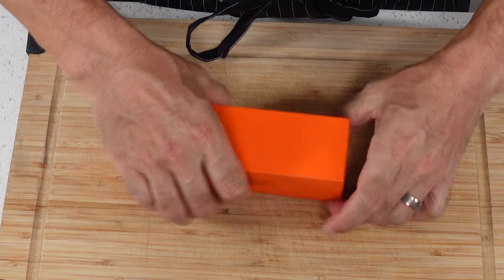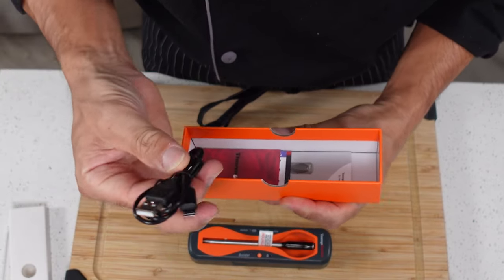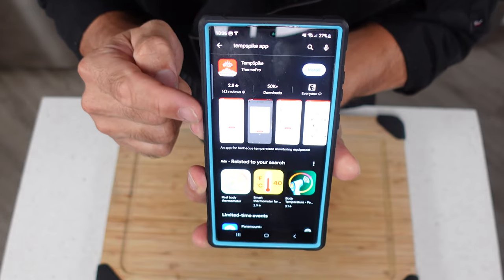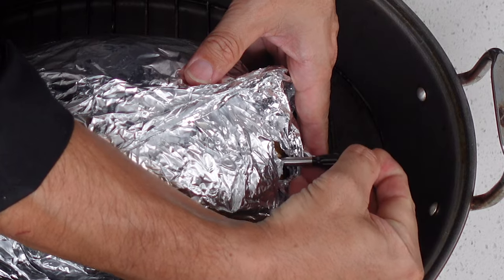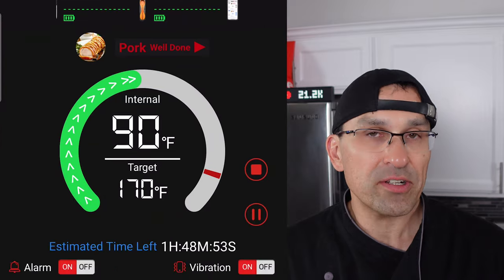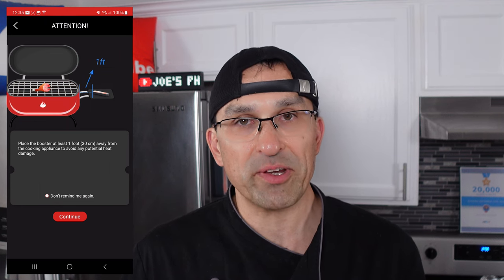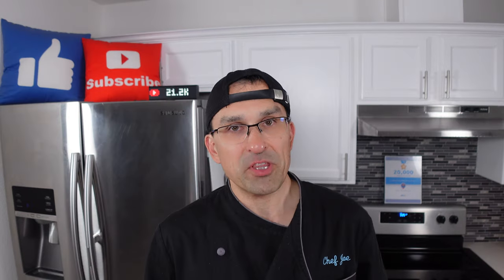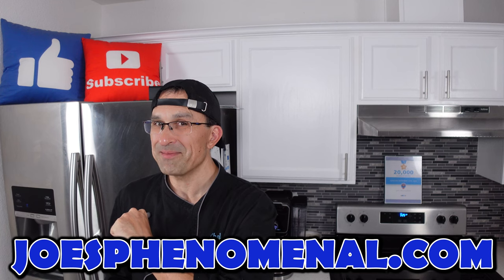This Might Just Transform The Way You Roast FOREVER!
Find out if the ThermoPro Temp Spike 500ft is something you need in this unboxing, review, and demo video! If you like this video, you might like our turkey video as well

Roasting in your oven can be a pain in the neck, especially if you making something like a turkey. There is some guess work involved as to when to to uncover it, when to separate the legs, etc. The same goes for just about everything you thow in your oven. You can get a thermometer if your oven doesn't have one built in, but those can be cumbersome and the wires can get in the way. That's where the Thermo Pro Temp Spike comes in. It's wireless bluetooth enabled, lets you set alarms, shows you both internal temperature as well and ambient temperature in the oven, and it can be customized to they type of meat you are cooking. Check out this video to see how it works and if it's right for you!

Note: The link above is called an Affiliate Link, which means that if you click on one of the product links, I’ll receive a small commission if you purchase one of them BUT AT NO COST TO YOU. I only link products that I use and I believe in, so you never have to be concerned about me just linking whatever. Thank you for the support!

Song: The_Gathering
Timestamps:
00:00 - ThermoPro TempSpike 500FT Review
00:20 - Unboxing ThermoPro TempSpike
01:25 - ThermoPro Temp Spike functions and APP walkthrough
02:03 - Thermo Pro Temp Spike DEMO
05:17 - Impressions of the Thermo Pro Temp Spike
The Products that I personally use in my kitchen:

Ninja Foodi Pro Pressure Cooker:

Ninja Dual Brew Pro Specialty Coffee System:

Ninja Everclad Stainless Steel Pans:

Ninja Foodi Power Blender Ultimate System:

Ninja Foodi NeverDull Stainless Knives:

Ninja Creami Deluxe NC501: